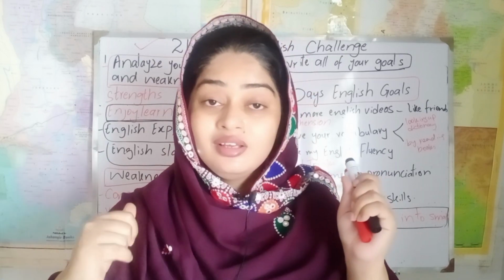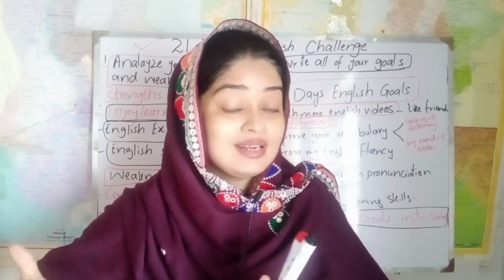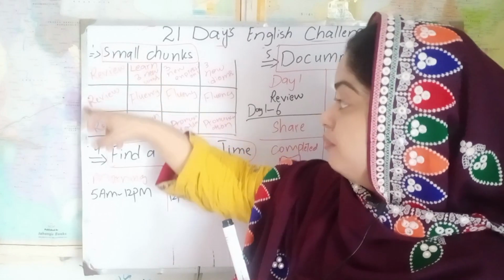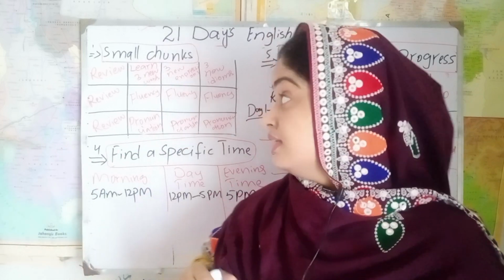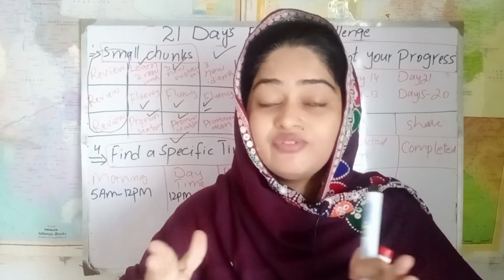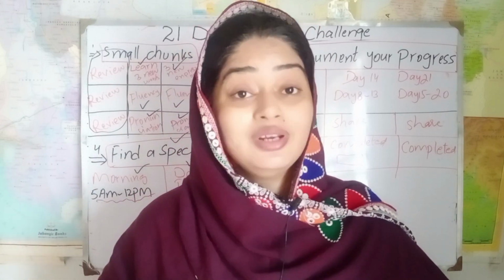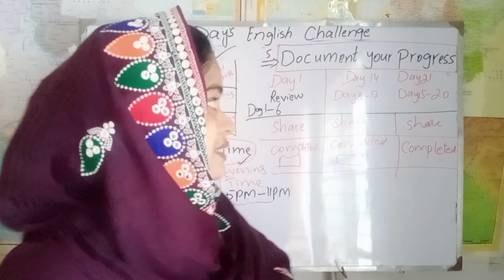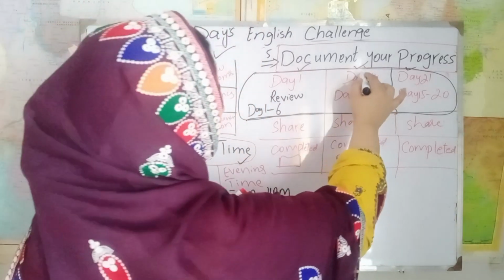How to Speak Fluent English in 21 Days|Speaking Fluently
Teach Your Brain To SPEAK in English in
21 Days

Hello friends...
In today's video .. How To Speak Fluent English In 21 Days if this
video helps
Gul Knowledge Hub
ney
Queries solved:
How canl speak English
how to speak English fluently and confidentiality
Tips for learning English language
how can I speak English fluently and
confidentiality